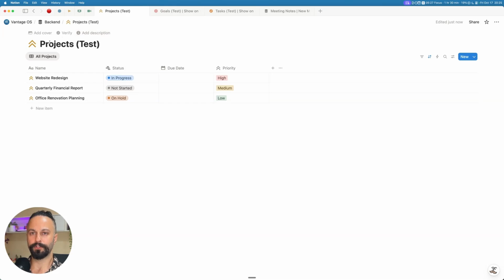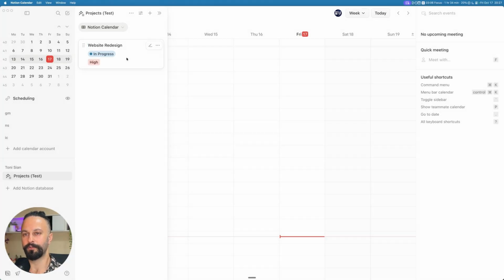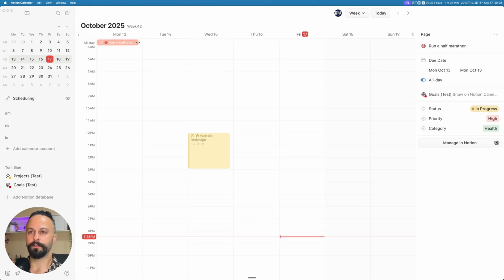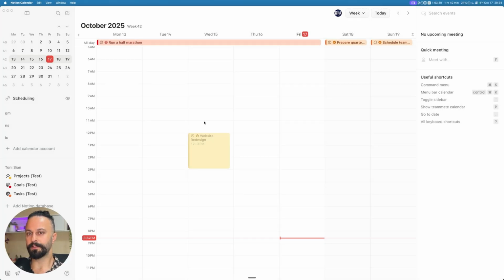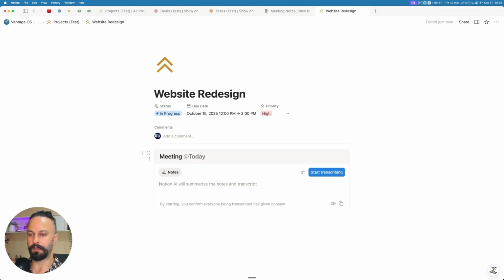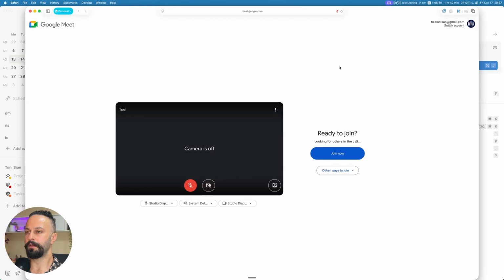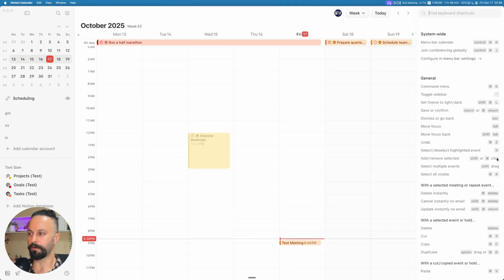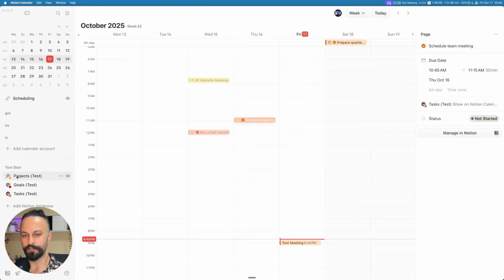Notion Calendar Upgrades You NEED To Have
See your Notion databases, tasks, and meeting pages - all inside Notion Calendar. Schedule, edit, link pages, and block time without leaving. Your workflows, unified.

🎥 IN THIS VIDEO:

This Notion calendar tutorial introduces new features in Notion Calendar, including drag-and-drop functionality for time blocking and two-way syncing of database items. The video covers setting up views and filters to customize the calendar, demonstrates the new ability to sync meeting notes with events via Notion AI, and offers various workflows and keyboard shortcuts to optimize calendar use. The host also talks about Premium Ops, a consulting service for Notion workspaces.

00:00 Introduction and Overview
00:44 Setting Up Notion Calendar Views
02:31 Drag and Drop Functionality
03:38 Using the All-Day Bar
05:17 Two-Way Syncing
06:31 Notion AI Meeting Notes
09:23 Tips and Tricks for Power Users
11:14 Conclusion and Contact Information

🤩 WANT A CUSTOMIZED NOTION SYSTEM OR TEMPLATE DONE-FOR-YOU?
Our certified Notion and automation experts can help!

The channel is managed by PremiumOps the #1 rated Certified Notion Solutions Partner globally